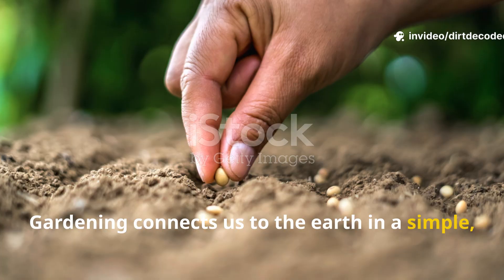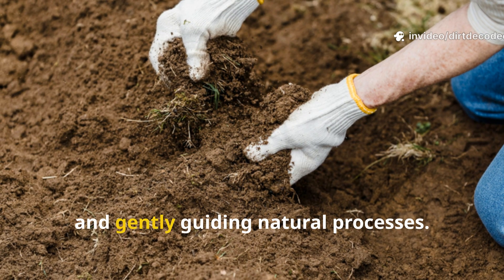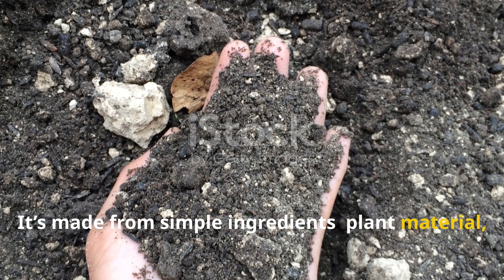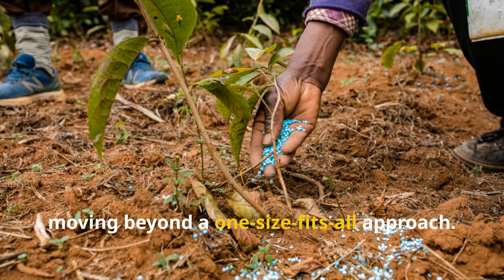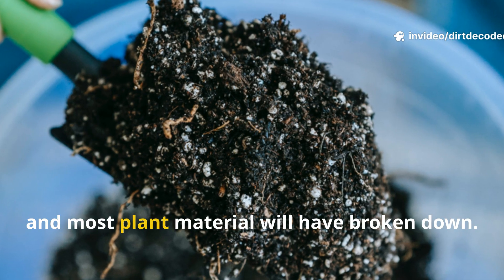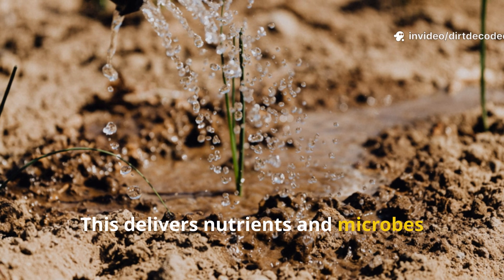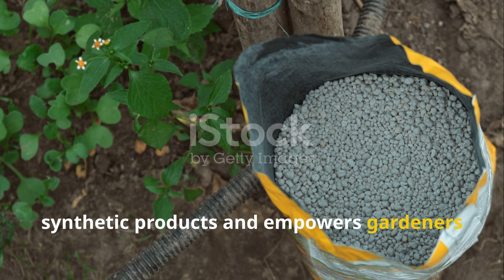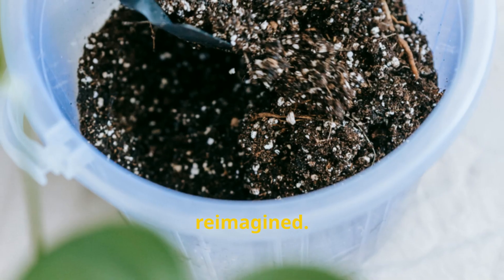This Korean Backyard Trick Replaces Fertilizer FOREVER — Big Ag Doesn’t Want You to Know!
What if you could grow thriving, productive plants without buying fertilizer ever again? This ancient Korean farming method—still used today—is simple, powerful, and built on natural soil health. In this video, the Soil Doctor breaks down how Korean Natural Farming (KNF) uses Indigenous Microorganisms (IMO) to supercharge your soil—no chemicals required.

You’ll learn how to collect beneficial microbes, feed your soil naturally, and turn your garden into a self-sustaining ecosystem. Big Ag doesn’t want you to know about this—but you’re about to find out.

Frequently Asked Questions (FAQs):
Q: What is Korean Natural Farming (KNF)?
A: KNF is a traditional farming method from Korea that uses indigenous microorganisms (IMOs) and homemade inputs to boost soil fertility and plant health without synthetic fertilizers.

Q: What are Indigenous Microorganisms (IMOs)?
A: IMOs are beneficial bacteria and fungi collected from your local environment. When reintroduced to your soil, they help break down organic matter, unlock nutrients, and support plant immunity.

Q: Is this safe for edible plants?
A: Yes. KNF methods are fully natural and safe for vegetables, fruits, herbs, and more. Many organic farmers use them for better yields and healthier soil.

Q: Do I need special equipment to start?
A: No fancy tools needed. You can begin with rice, a container, sugar, and some basic household items.

Q: How long before I see results?
A: Some gardeners notice improvements in 2–3 weeks, especially in soil texture and plant vigor. Long-term use builds even stronger results.

Q: Can this work in containers or raised beds?
A: Absolutely. KNF can be adapted to small-scale gardens and works well in pots, boxes, and backyard beds.